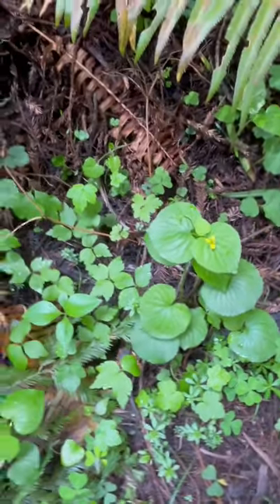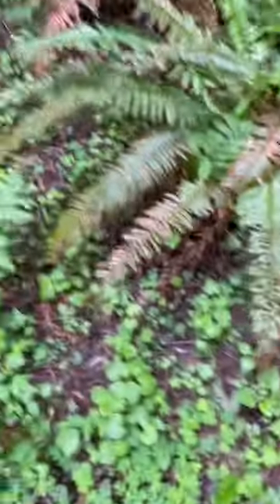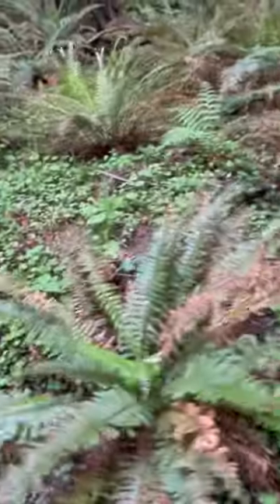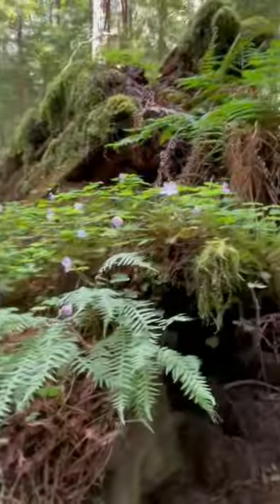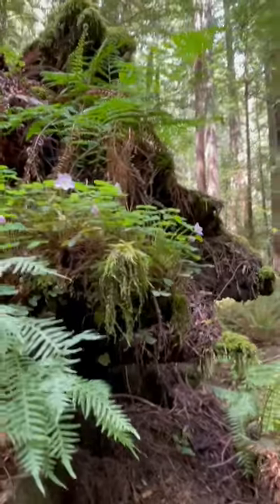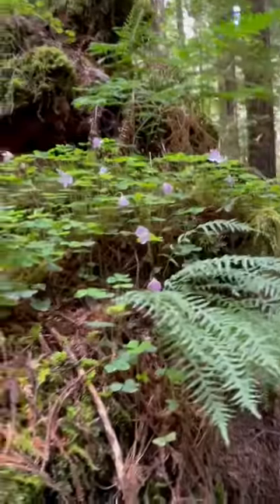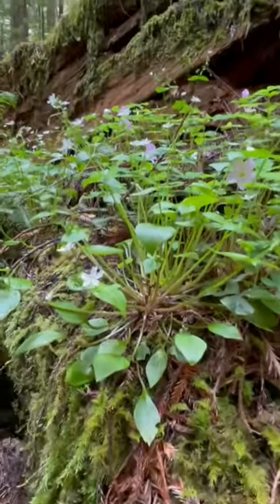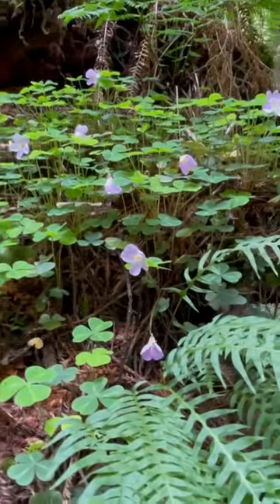God is my favorite landscape Artist.